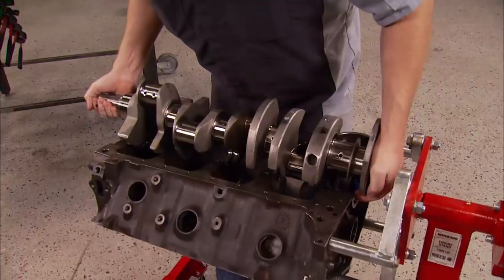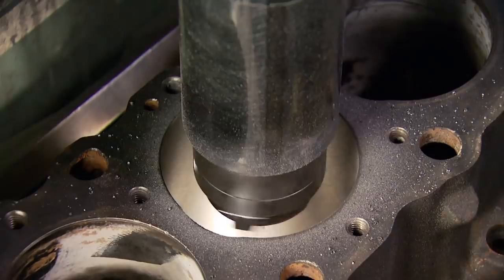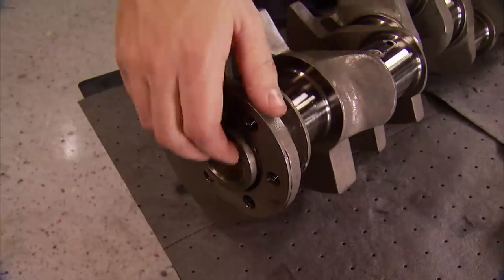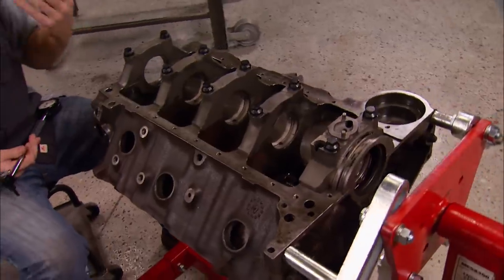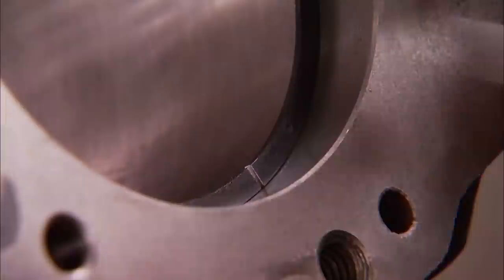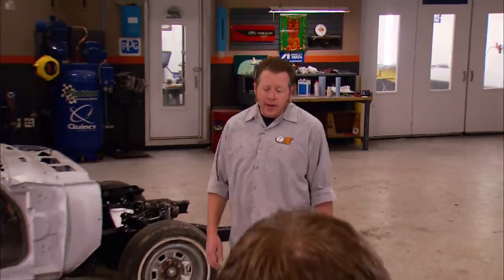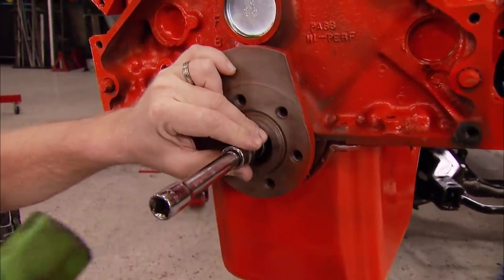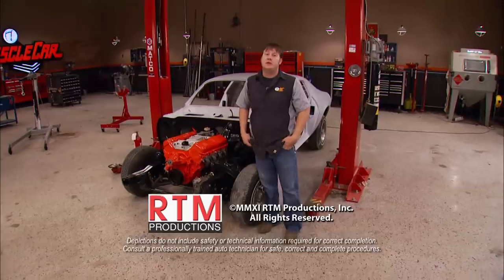Sleeving a 396 Big Block for a 1970 Camaro - MuscleCar S6, E8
Learn how a block is sleeved when the 396 engine for our 1970 Camaro RS/SS goes to the machine shop. Tommy shows some of the finer points of assembling an engine including file-fitting rings and measuring rod clearance. Rick explains how to convert an auto car to a 4-speed.

Comp Cams: Factory Muscle Solid Lifter Camshaft

Comp Cams: Magnum Double Roller Timing Set

Comp Cams: Magnum Steel Roller Tip Rocker Arms

Eagle Specialty Products: Forged 4340 Steel Crankshaft

Federal-Mogul Corporation: Engine Gasket Kit Set

Loctite: 587 RTV Blue Silicone Gasket Maker

Powerhouse Products: Outside Micrometer: 2-3""

Summit Racing: Cast Iron Cylinder Heads

United Engine and Machine Company/Icon Pistons: ICON FHR Series Piston and Hastings Ring Kit

American Powertrain Systems: Brake Pedal and Clutch Pedal Kit with Mechanical Linkage

American Powertrain Systems: OE Spec 621 GM Bellhousing

American Powertrain Systems: Science Friction Billet Steel Flywheel

American Powertrain Systems: Science Friction Clutch Kit

Huntsville Engine and Performance: Machine Work on Block included Sleeve Cylinder Wall, Line Hone and Decking Block

Loctite: 2760 Primerless Thread Locking Compound

Matco Tools: Magnetic Base with Dial Indicator